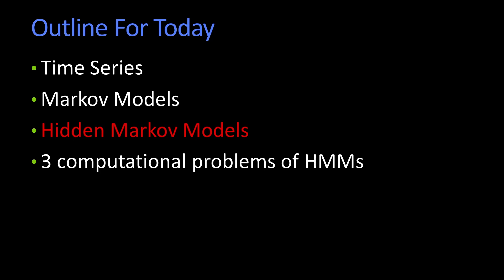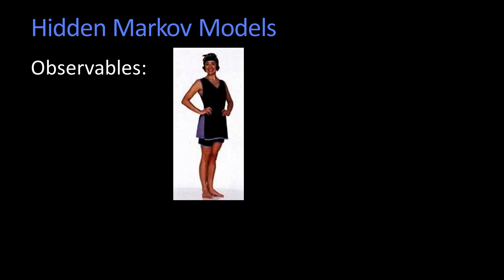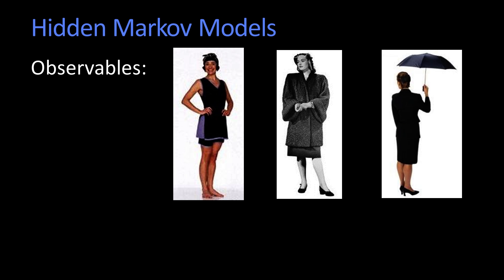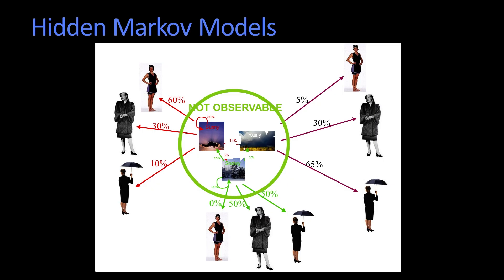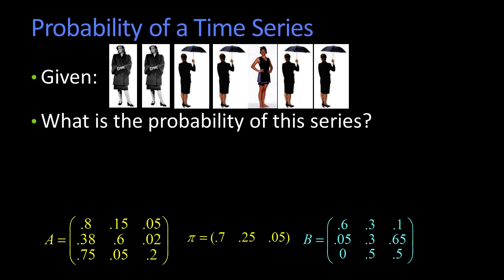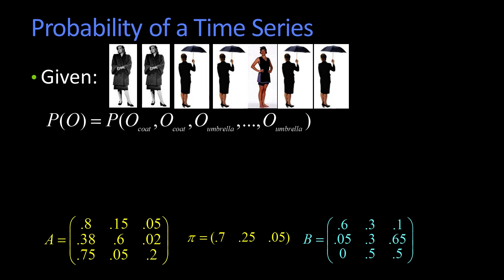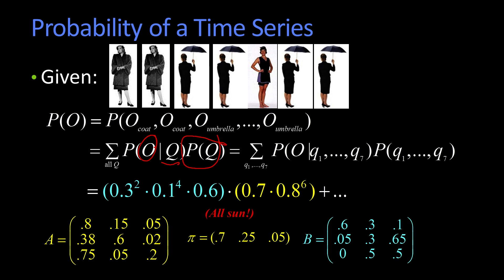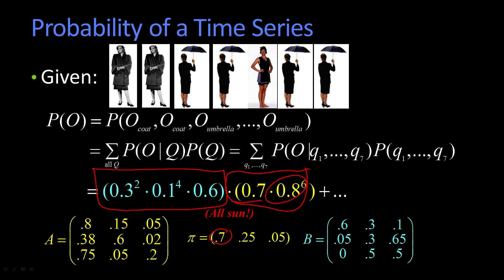Hidden Markov Models